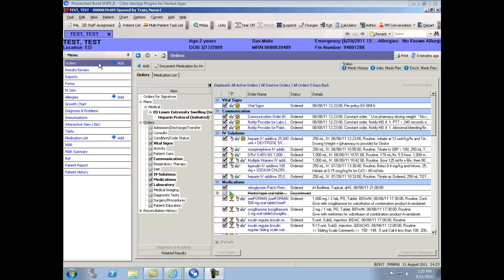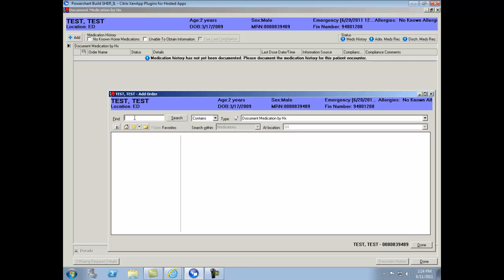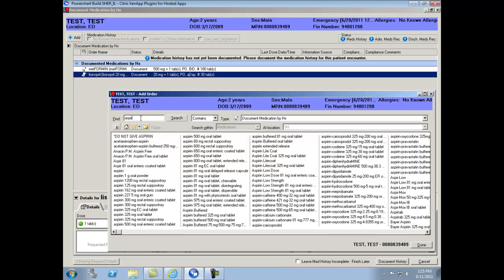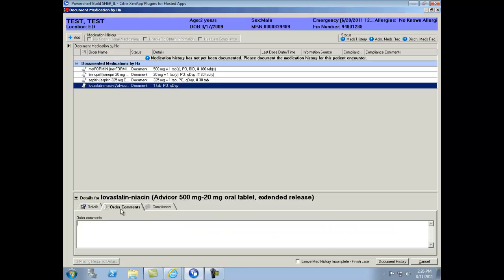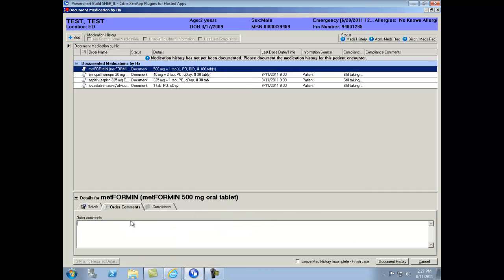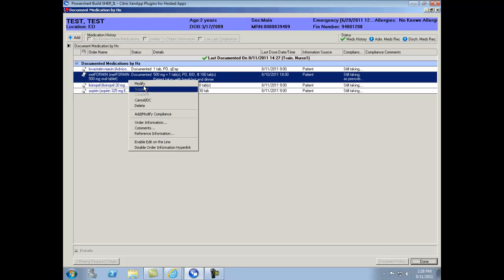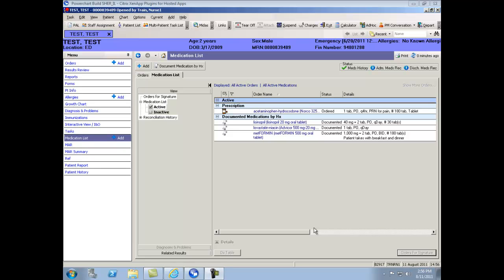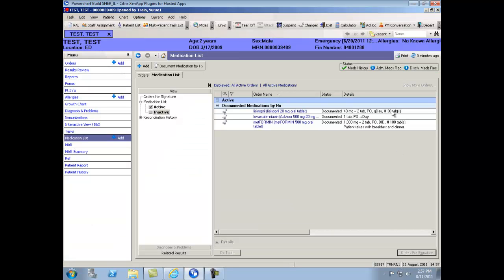Home Medication Documentation